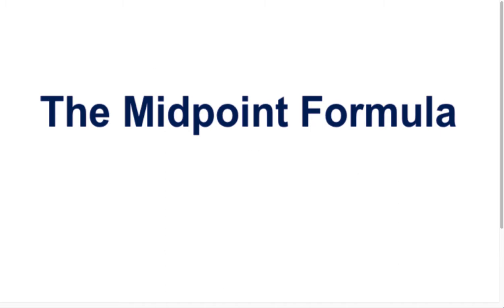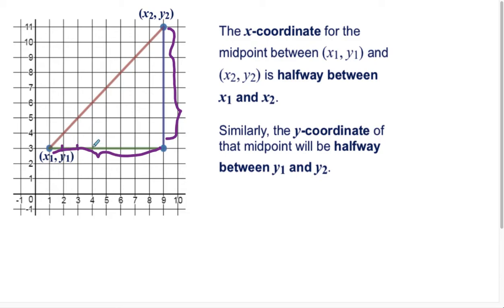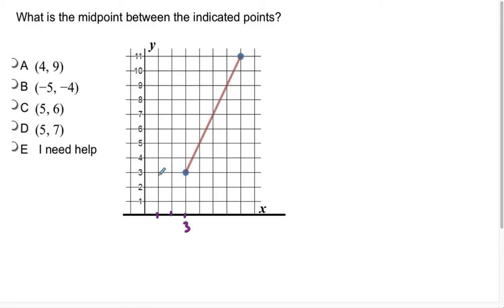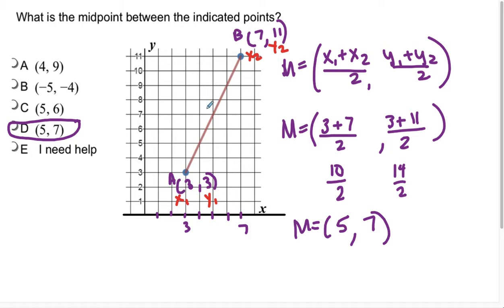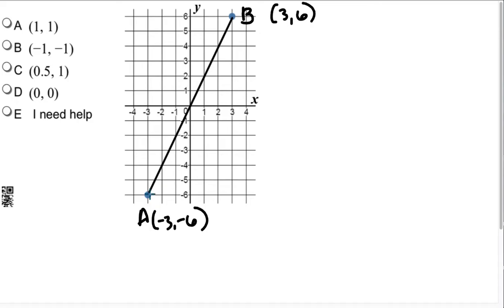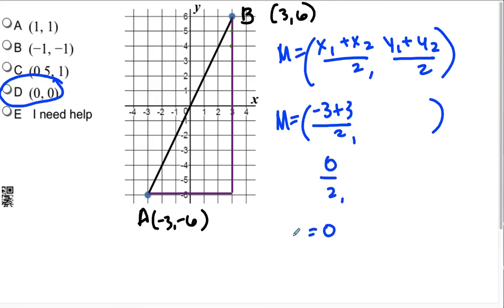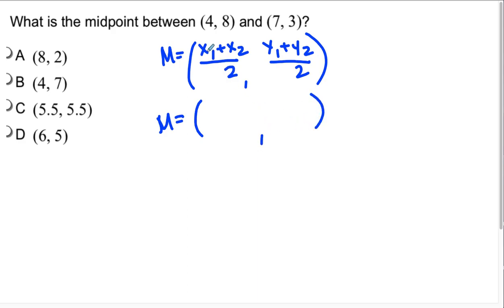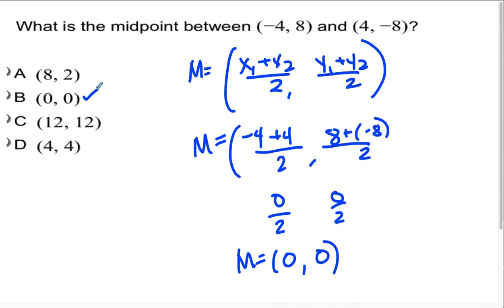Midpoint Formula Finding the Midpoint